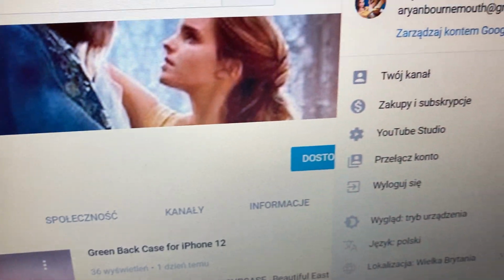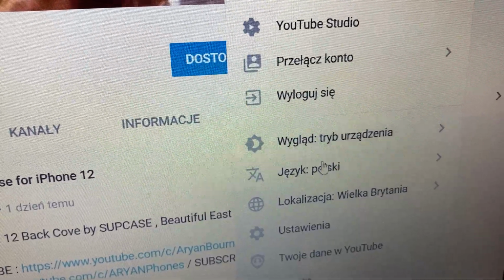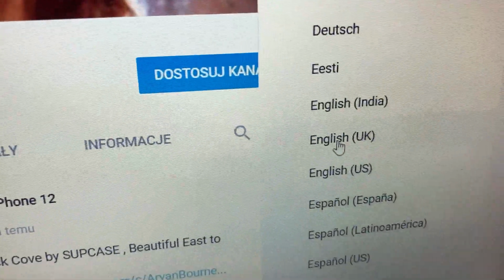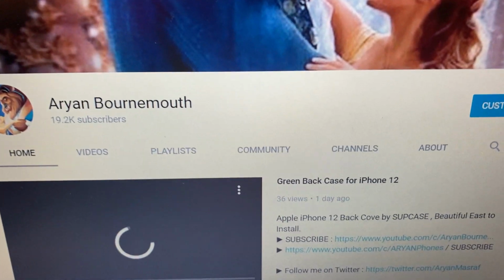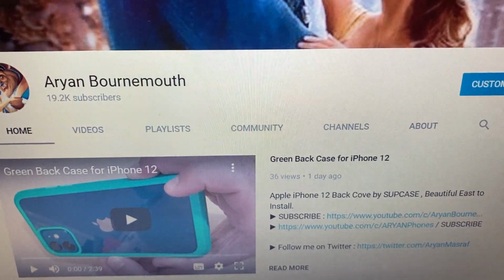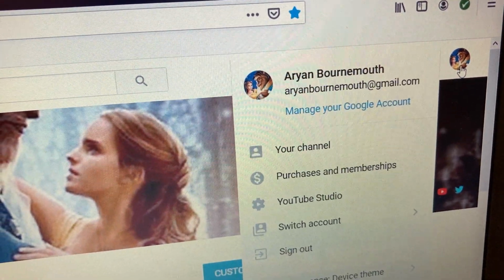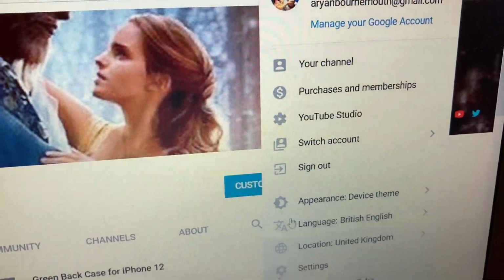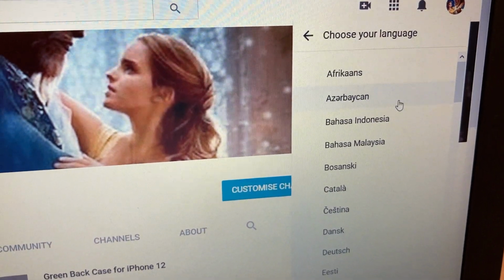How to Change Language on YouTube | November 2020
Change from Language to another on YouTube Website or Channel.

This video shows you very briefly how to change Language on
YouTube either if you have Channel or as a YouTube Viewer.